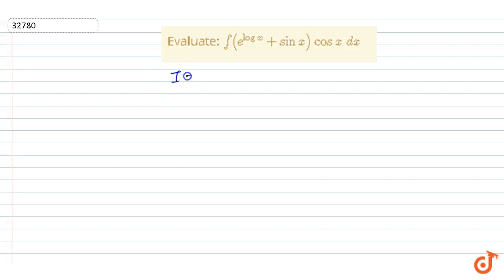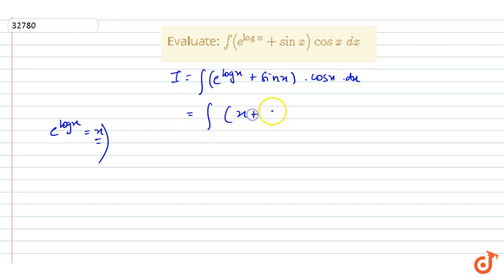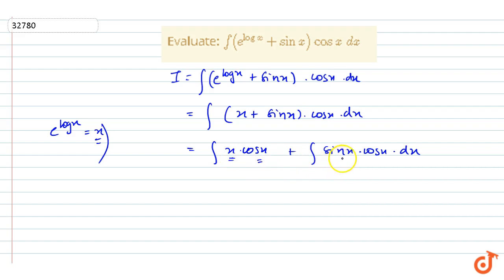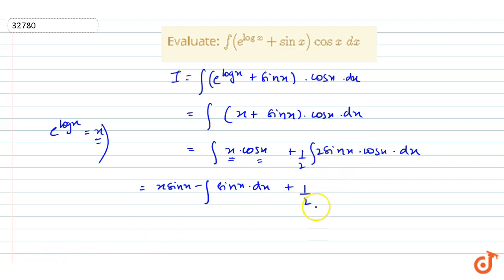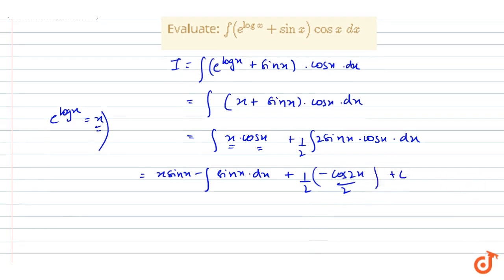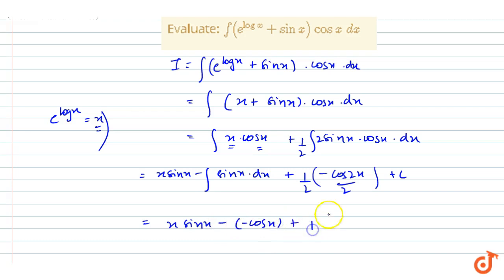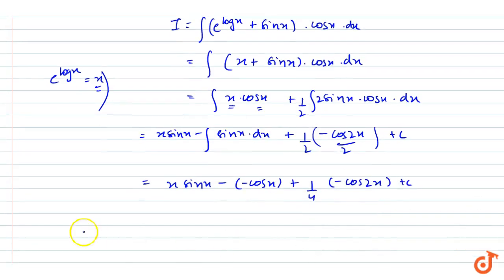IIT JEE INTEGRALS Evaluate: `int(e^(logx)+sinx)cosxdx`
This is the Solution of question from Cengage Publication Math Book Calculus Chapter 6 INTEGRALS written By G. Tewani. You can Find Solution of all math questions from CENGAGE BOOK on our app DOUBTNUT for free.

Evaluate:
`int(e^(logx)+sinx)cosxdx`